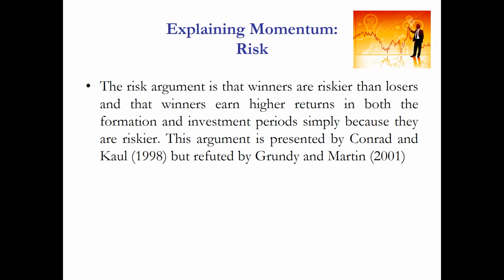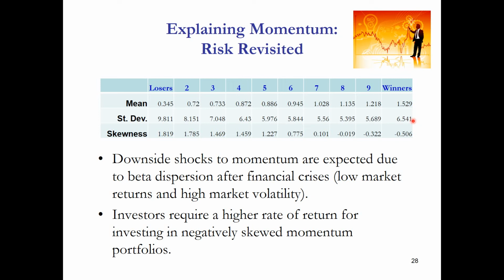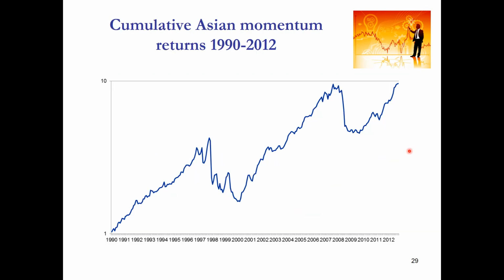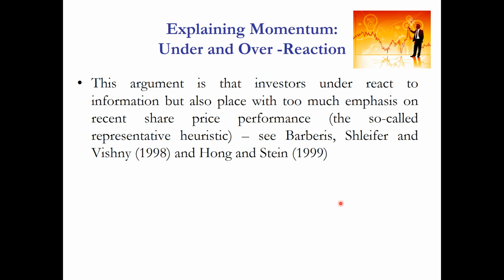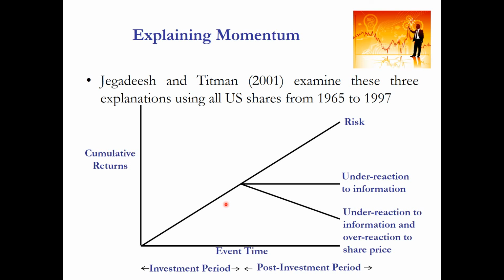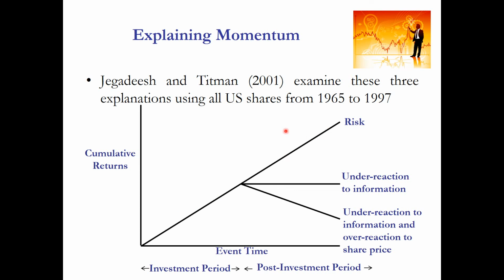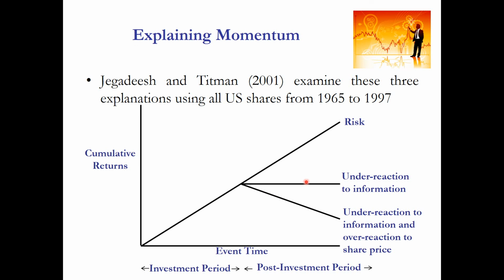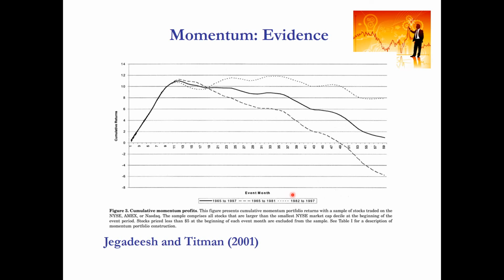Week 6 Learning objective 3